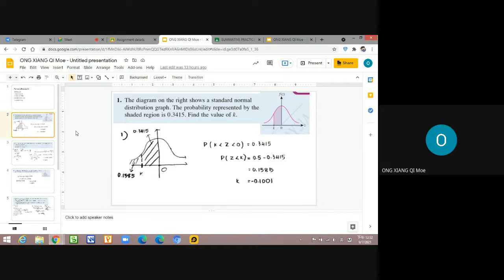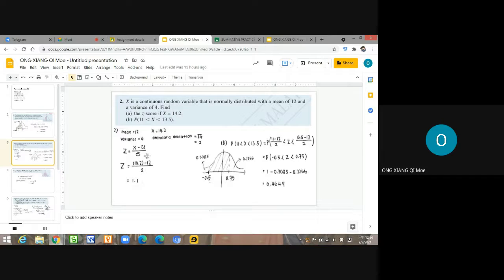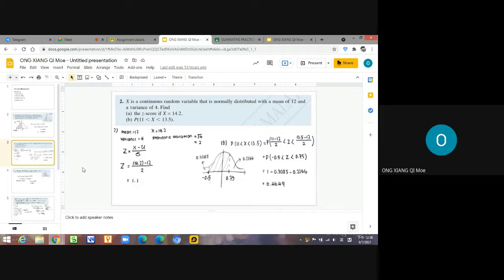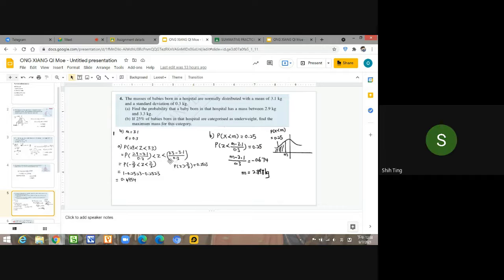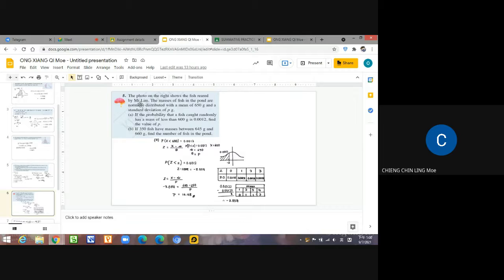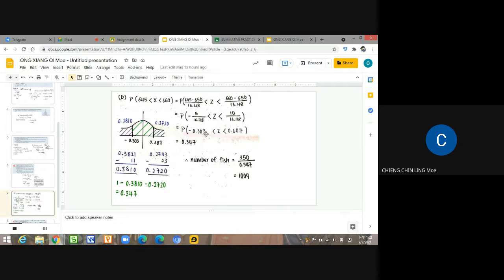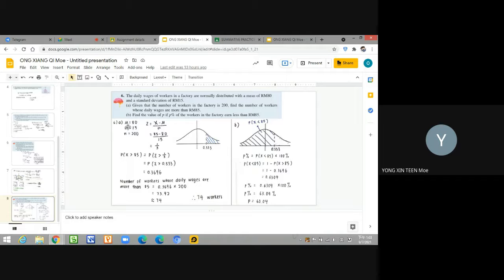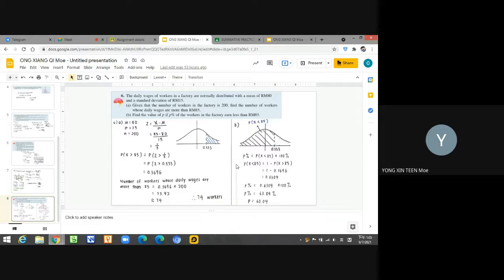11 5ST G6